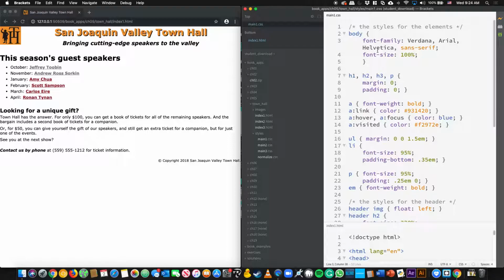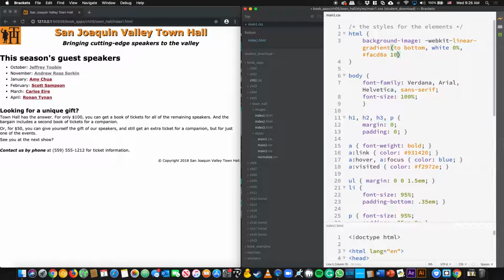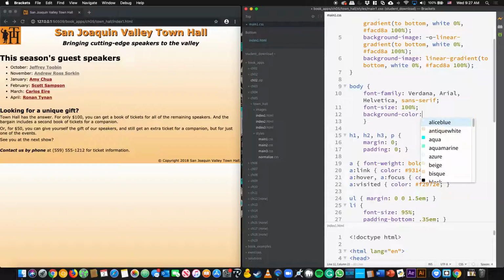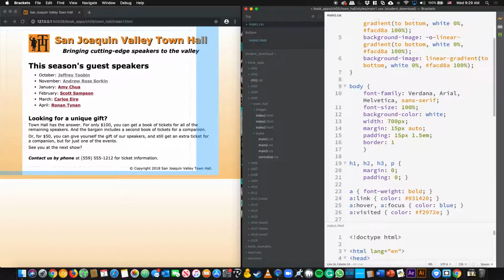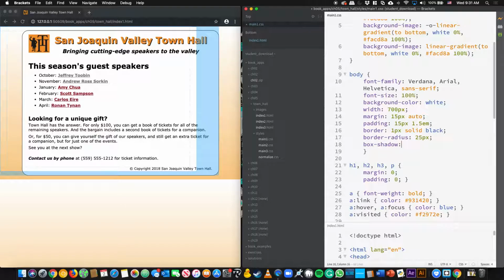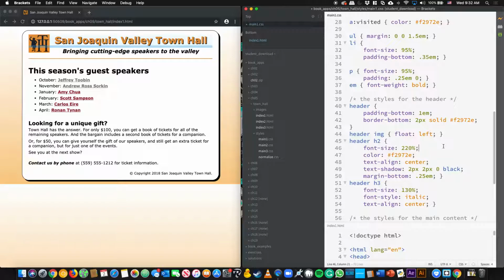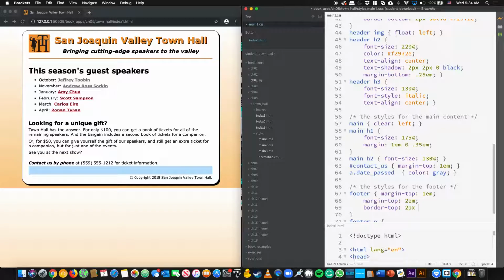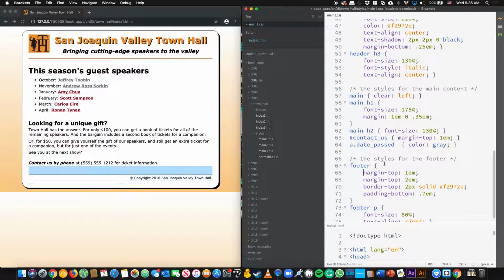06. Book Example - Page 195